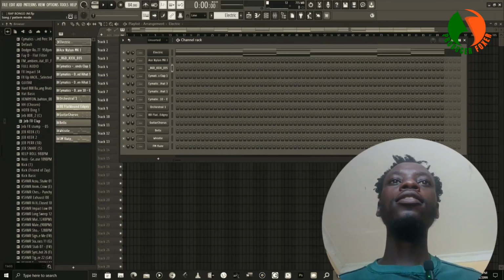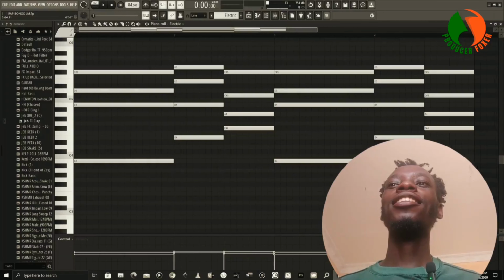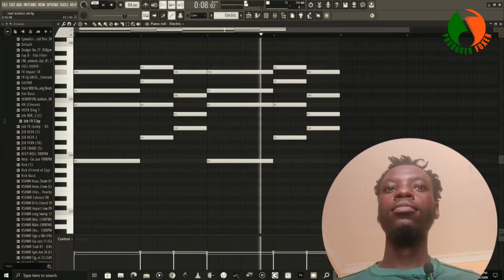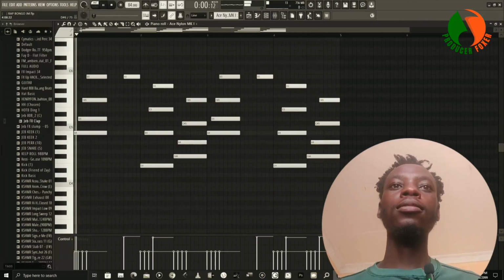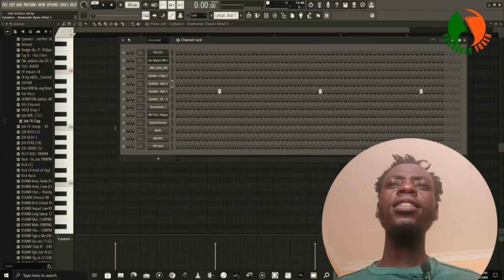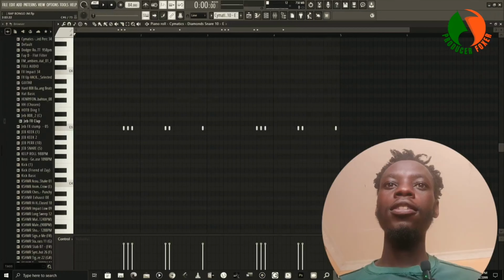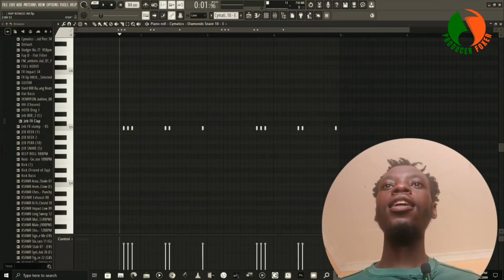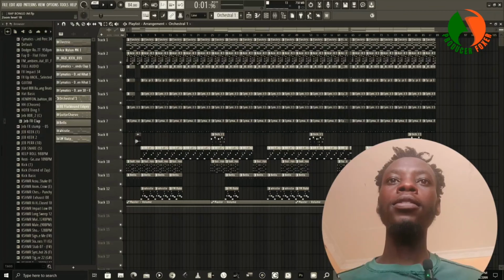Trap beat sana 🔥 808 sliding + Hi-Hat Rolls | FL Studio 2026